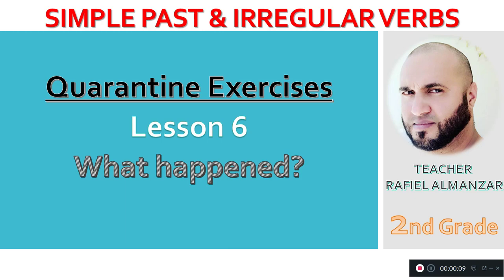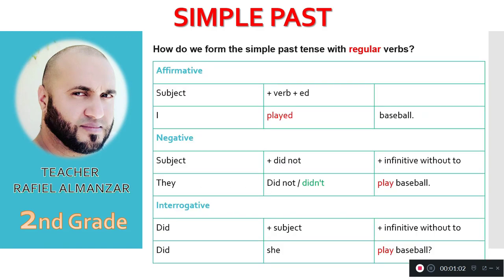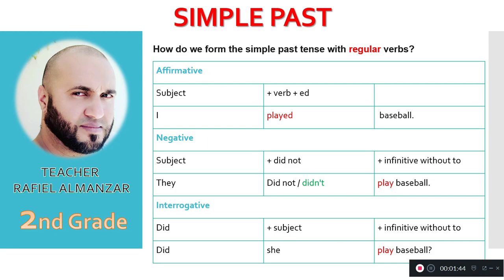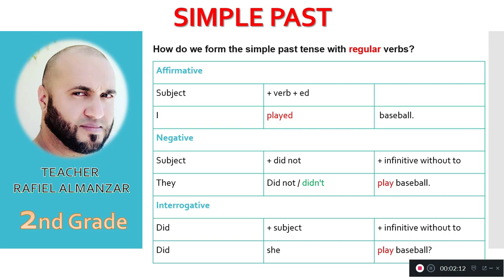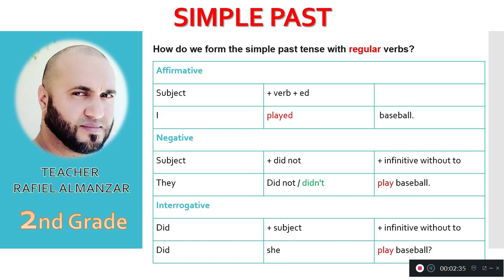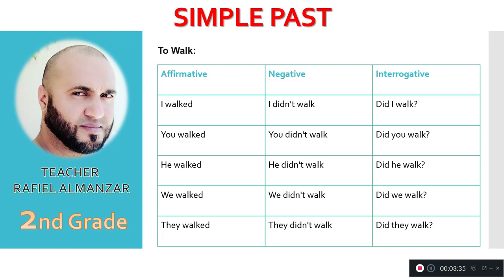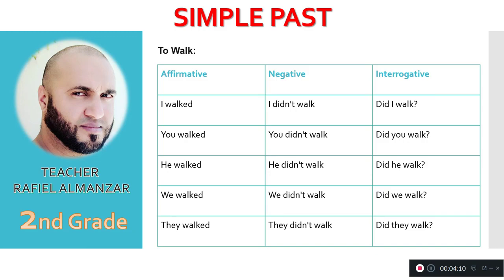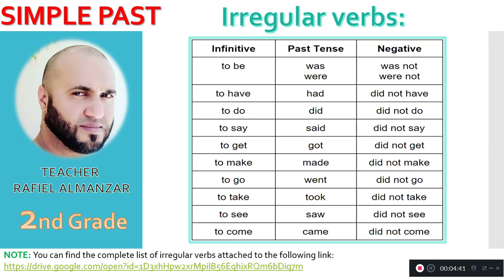Simple past and Irregular verbs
This video was created for students of the Liceo Científico Dr. Miguel Canela Lázaro. This is the presentation of lesson number 6 for COVID19 quarantine.